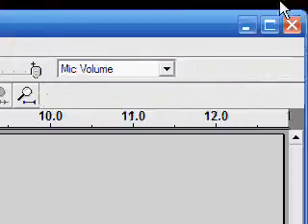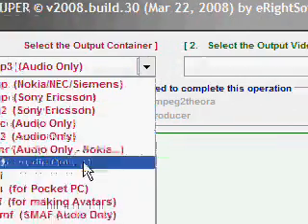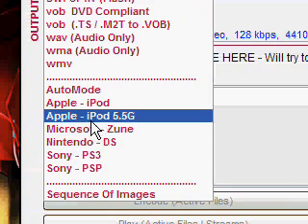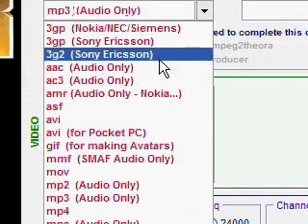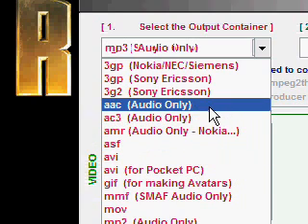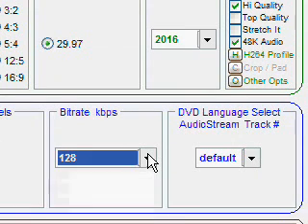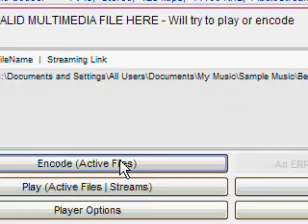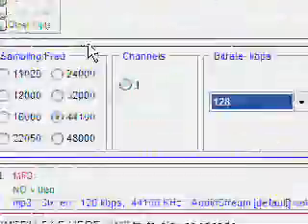There once was a video and audio converter called super